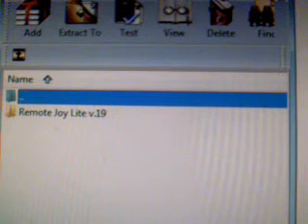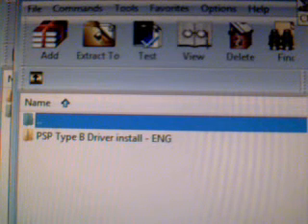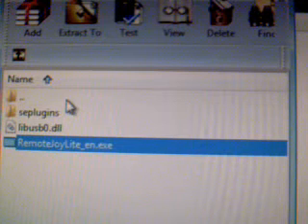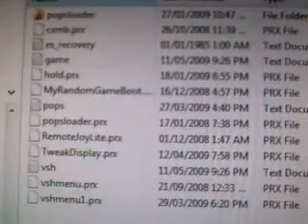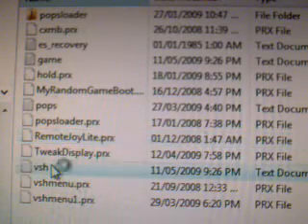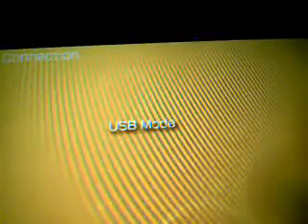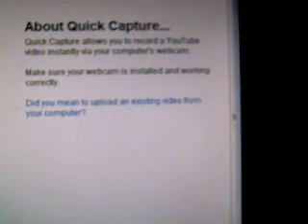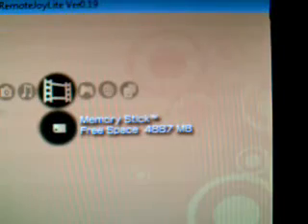Tutorial How to install remote joy lite v 0.19 on cfw psp 5.00 m33 and up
just a quick tutorial i made so you can watch/ play your cfw psp on your pc screen.

remotejoylitev0.19 here.

PSP Type B driver here.

thanks